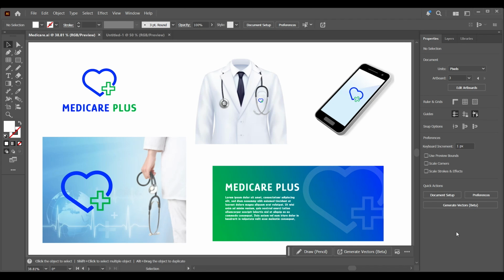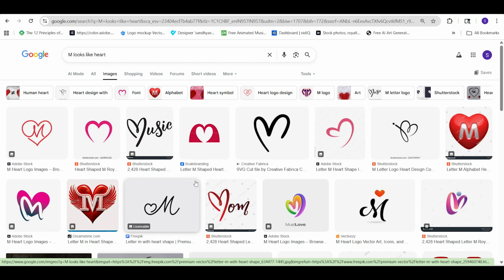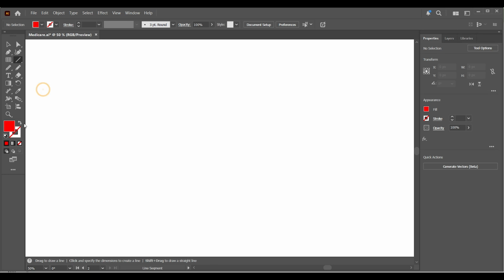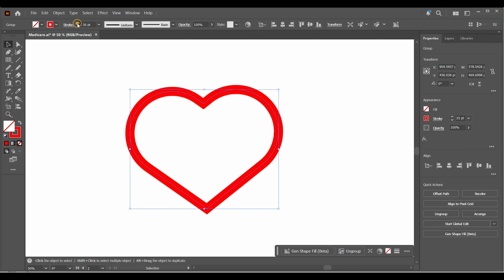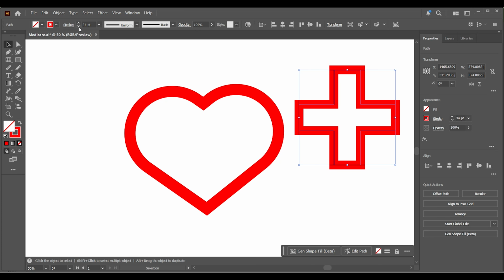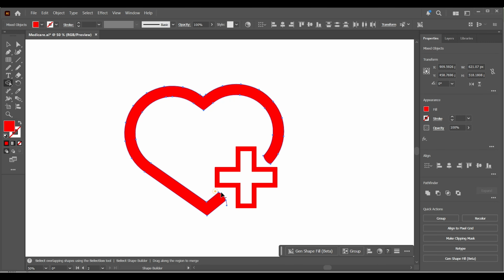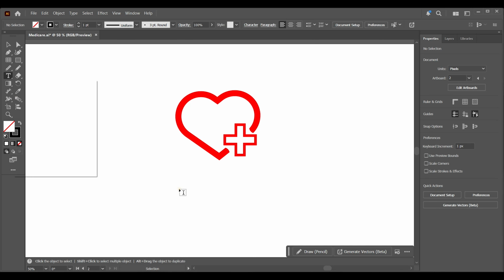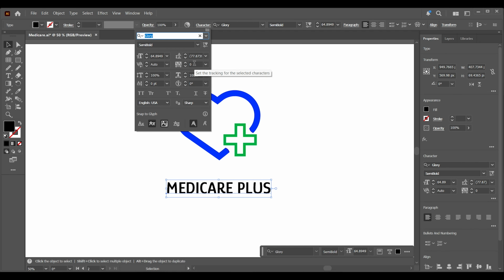How to Design a Healthcare Logo Design in Illustrator using Negative Space Concept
Design a professional Medical Clinic Logo in Adobe Illustrator from scratch!
In this tutorial, I'll show you how to create the MEDICARE PLUS logo — a modern heart + cross design for a healthcare brand. 🏥

In this step-by-step heart logo design in Illustrator, you'll learn:
✅ How to sketch and plan your logo concept before Illustrator
✅ Creating a clean heart outline using the Pen Tool
✅ Designing a medical cross and integrating it with the heart shape
✅ Choosing the right color palette — Blue + Green for clinic branding
✅ Typography tips for healthcare and medical logos
✅ Exporting your logo in multiple formats for the client

Whether you're a freelance designer or a design student, this Adobe Illustrator logo design tutorial will walk you through the complete process — from client brief to final delivery.

🎨 Perfect for: Freelance graphic designers, design students & Illustrator beginners

⏱️ TIMESTAMPS
0:00 – Client Brief Overview
0:30 – Sketch & Concept Planning
1:15 – Creating the Heart Shape in Illustrator
2:30 – Adding the Medical Cross
3:30 – Color & Typography
4:30 – Final Logo Presentation

Searched Keywords:
Logo design process
S Graphic Design
illustrator tutorials
logo design tutorials
graphic design
creative process
heart logo design illustrator